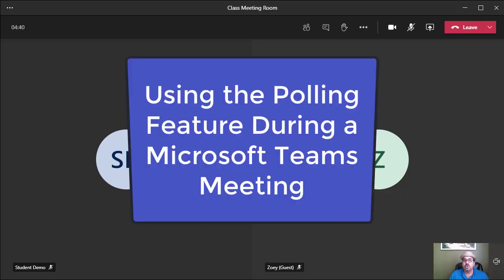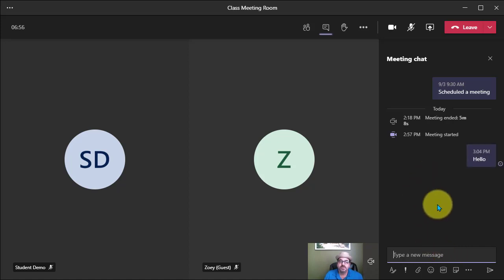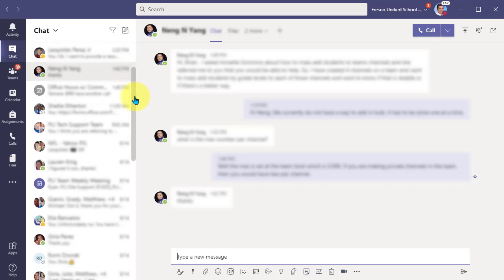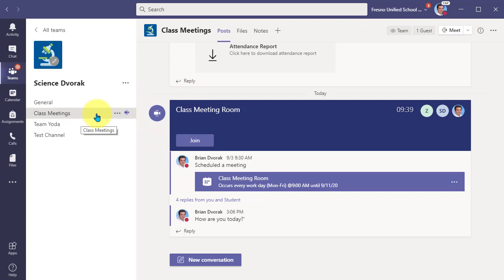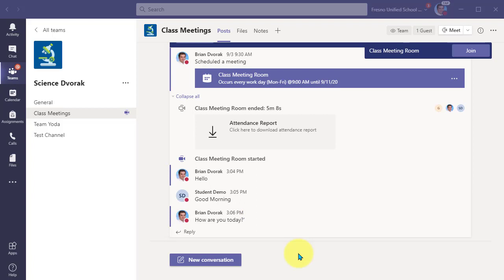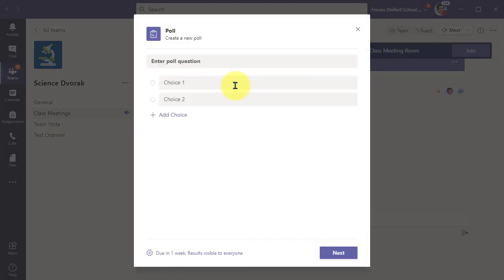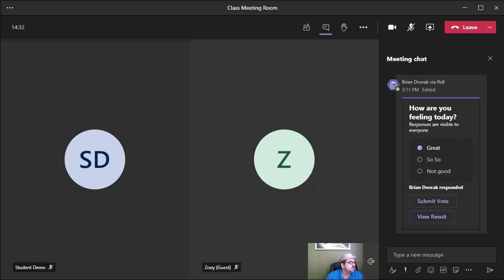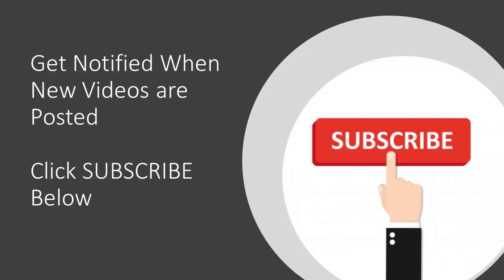Using Polls During a Microsoft Teams Meeting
Learn how to conduct polls during a Microsoft Teams Meeting.